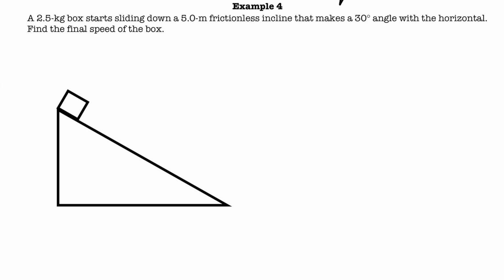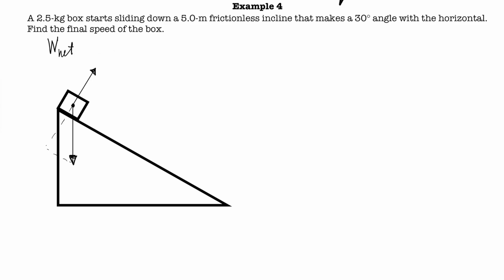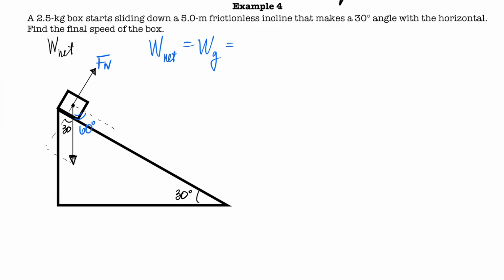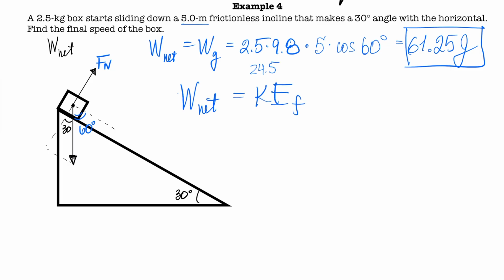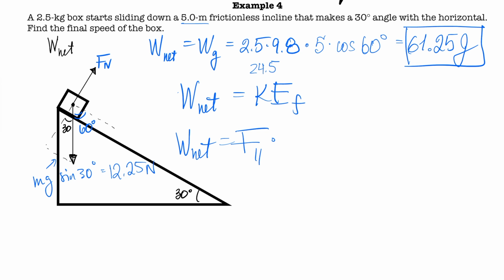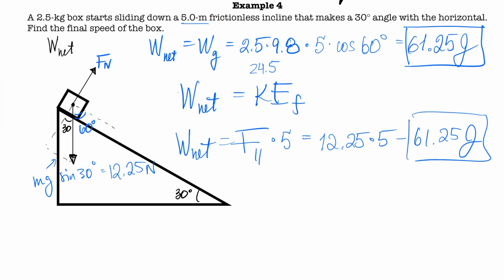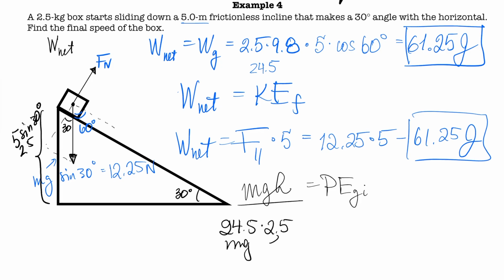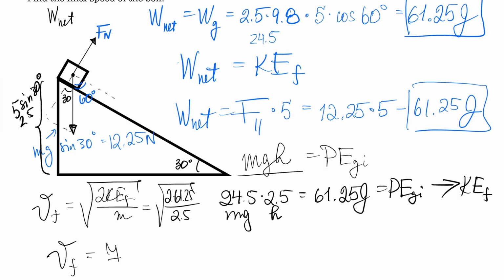Problem 4 three ways to solve the problem